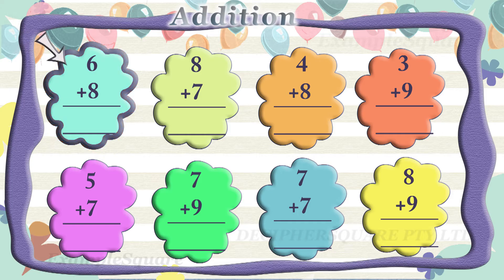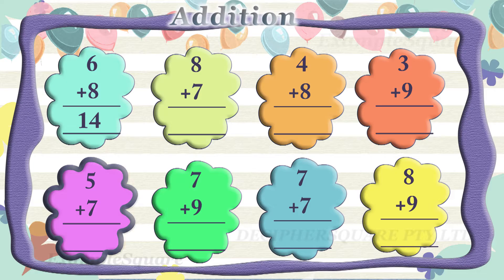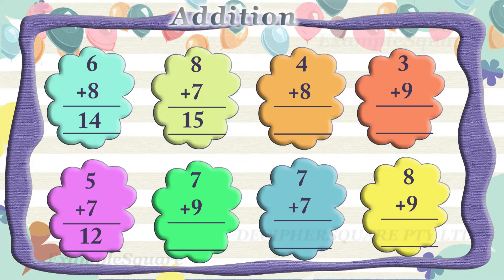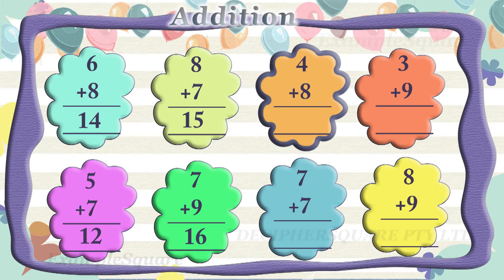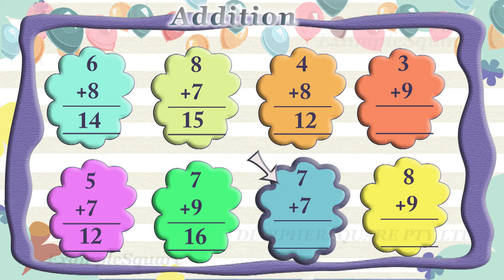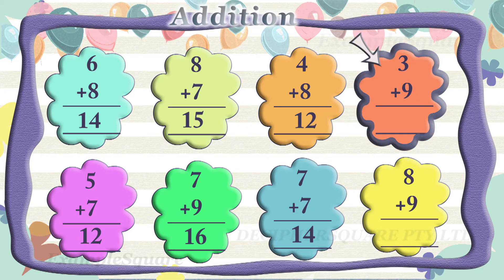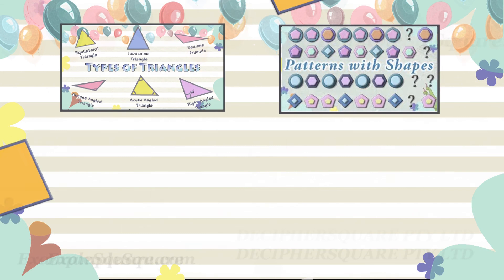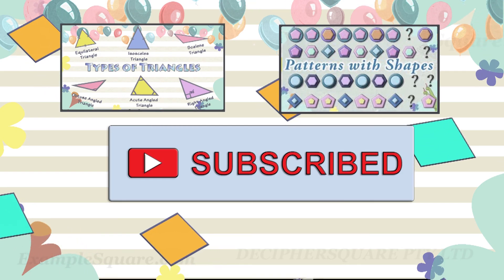Addition Problems | Year 1 | Maths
Addition practice problems. Maths K-1.